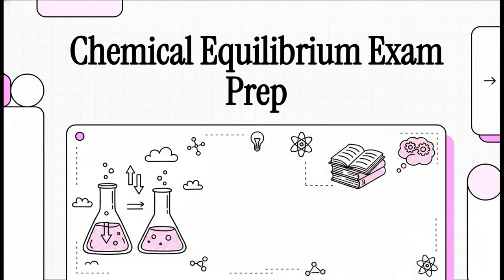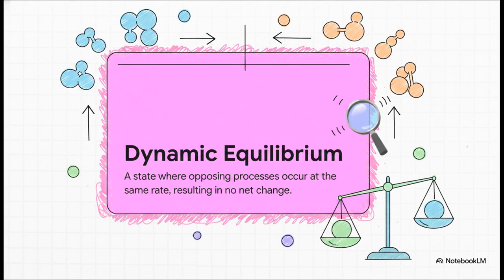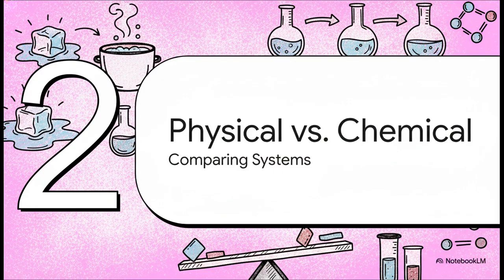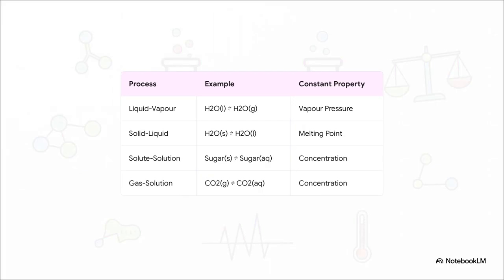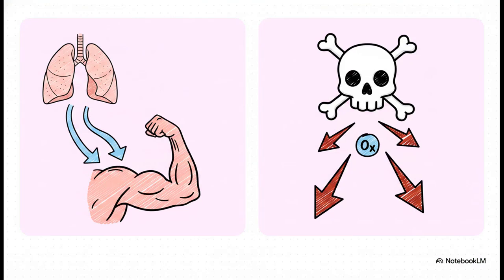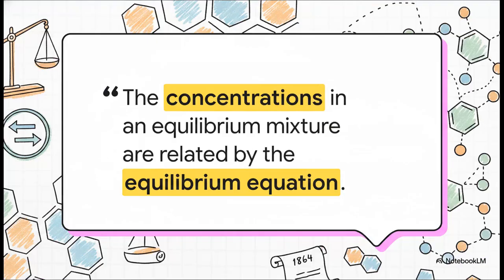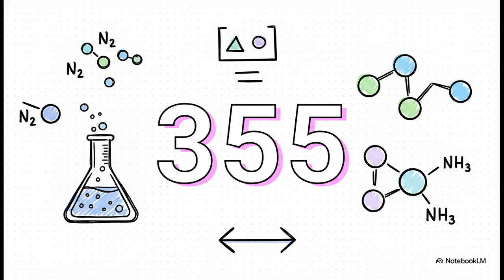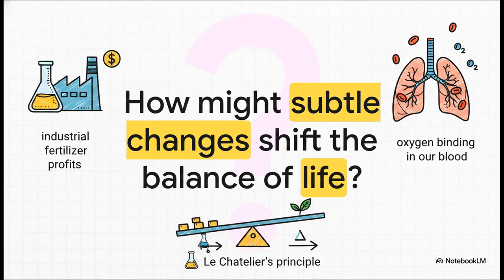Class 11 Chemistry Chemical Equilibrium